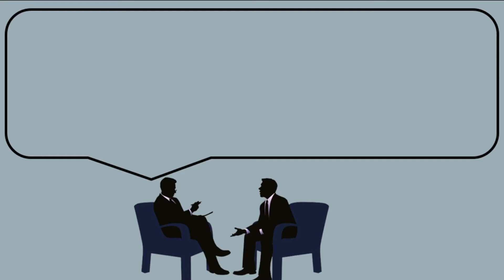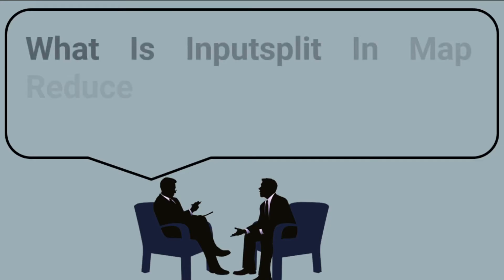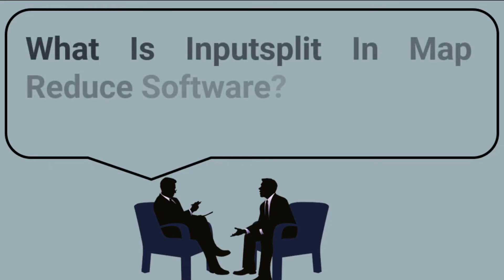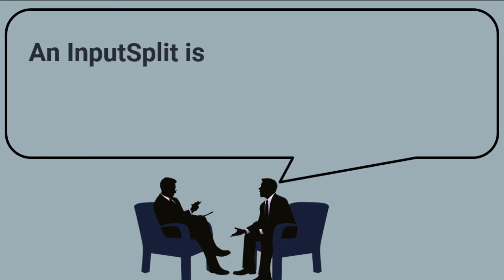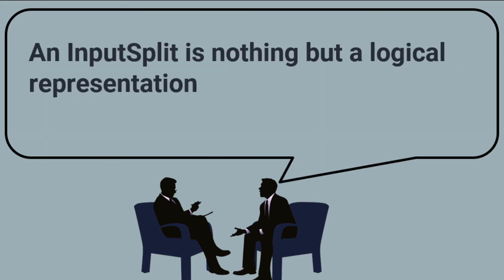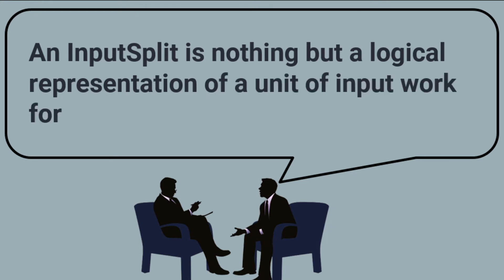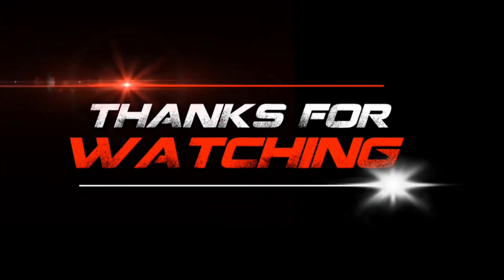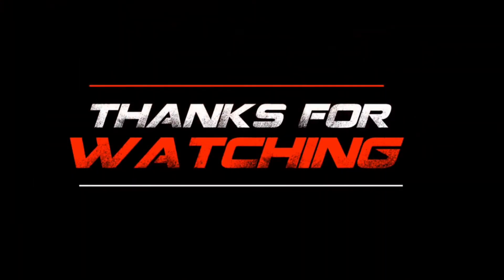What Is Inputsplit In Map Reduce Software? | Prep24x7.com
What Is Inputsplit In Map Reduce Software?  Welcome to the channel, please support us with your thumbs up, we try to bring all questions in various fields under one roof to investigate and help aspirants to achieve what they actually deserve. Prep24x7.com